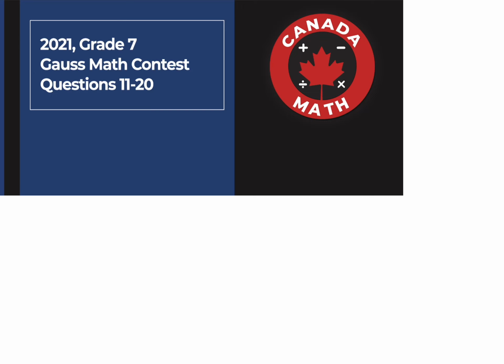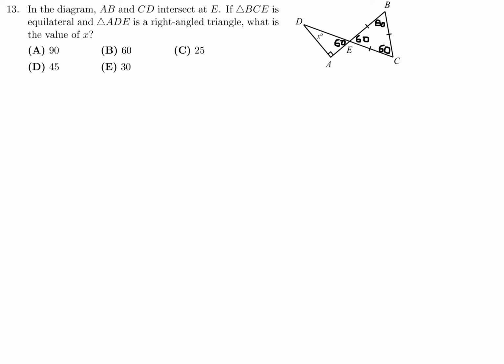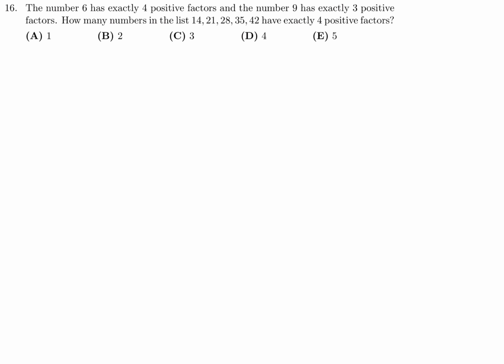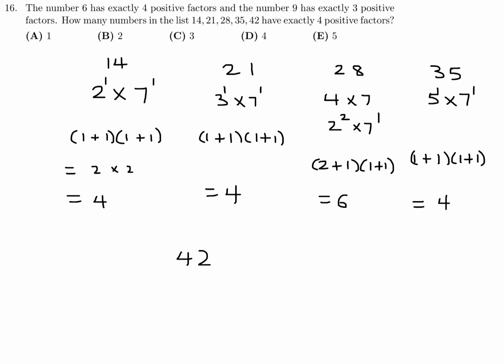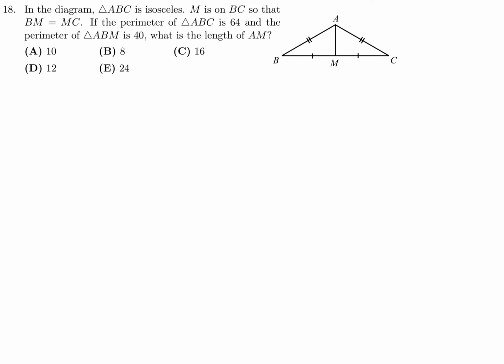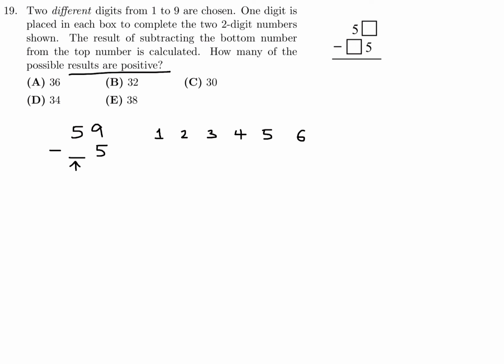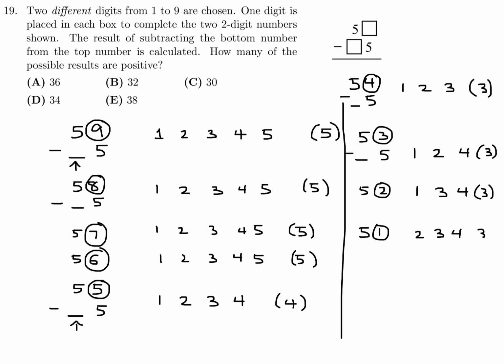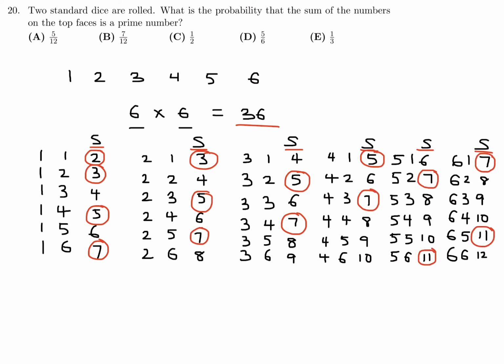2021, Grade 7, Gauss Math Contest | Questions 11-20